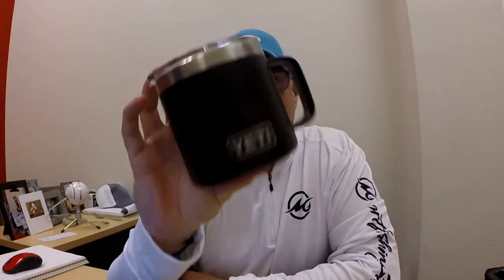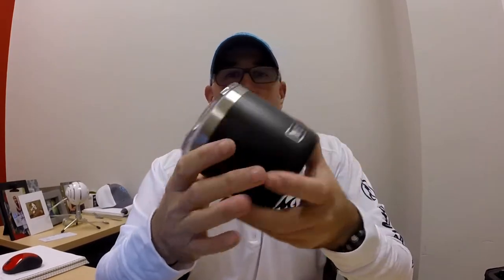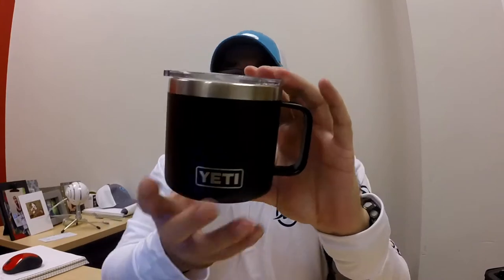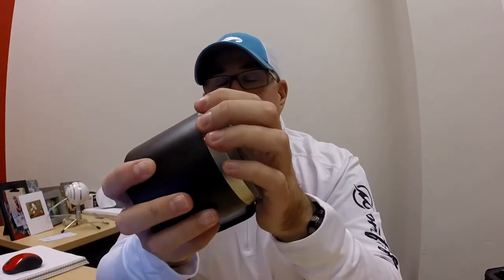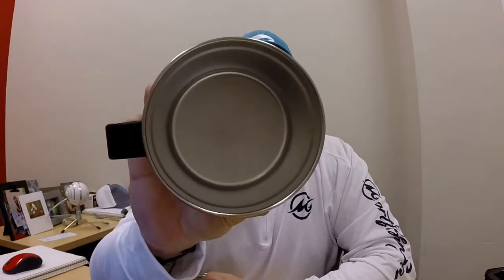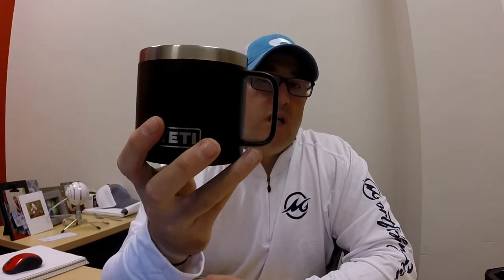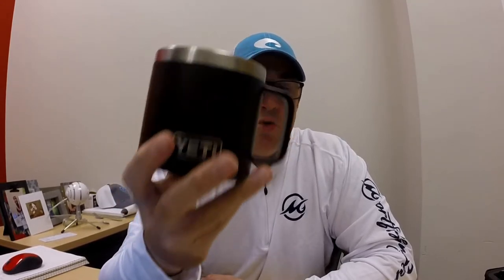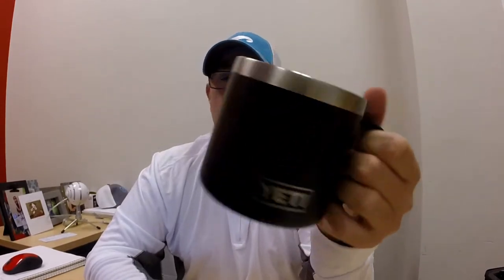YETI Rambler 14 oz Mug - Stocking Stuffer Ideas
The Tanker’s Gift Guide – 10 ideas for great stocking stuffers for Christmas!

Gift Idea #6- YETI Rambler 14 oz Mug

    The YETI Rambler 14 oz Mug is the toughest, most over-engineered camp mug out there
    The full-loop TripleGrip Handle is comfortable for wider hands, so you can fit your mitts fully around your morning joe
    Duracoat color means no scratching, peeling, or fading here
    Double-wall vacuum insulation keeps cold drinks cold and hot drinks hot until the last sip
    No sweat design say adios to damp or frostbit fingers. And of course dishwasher safe